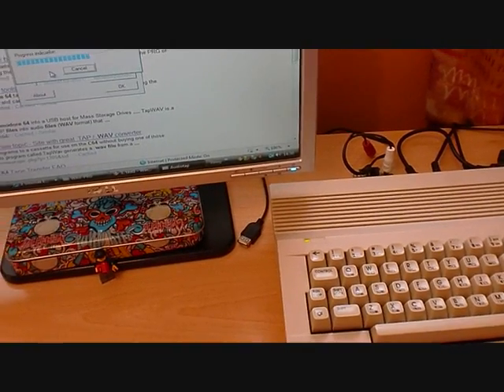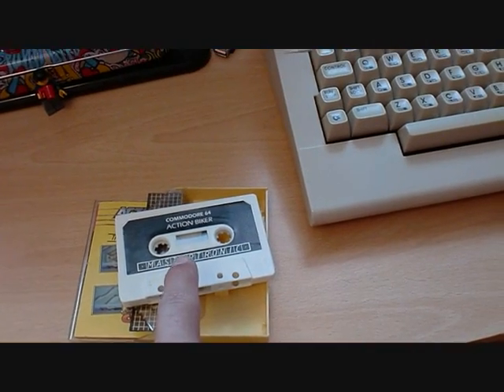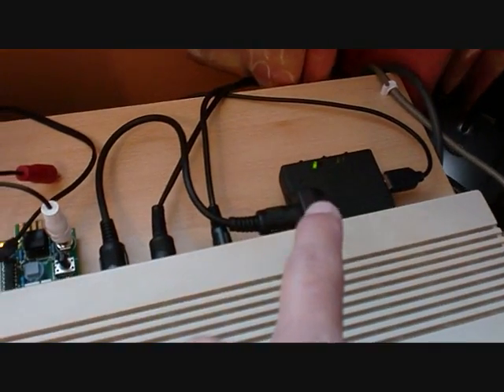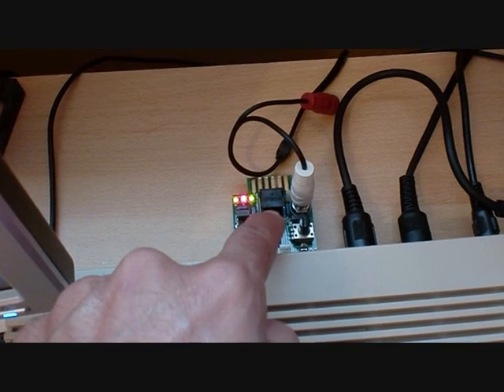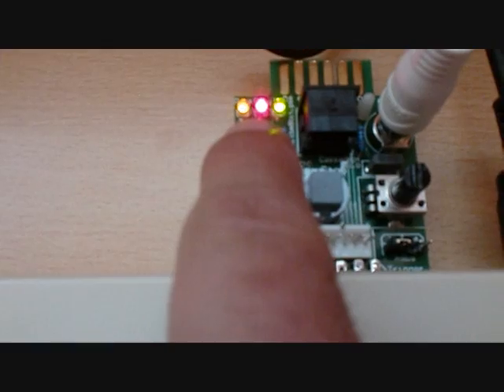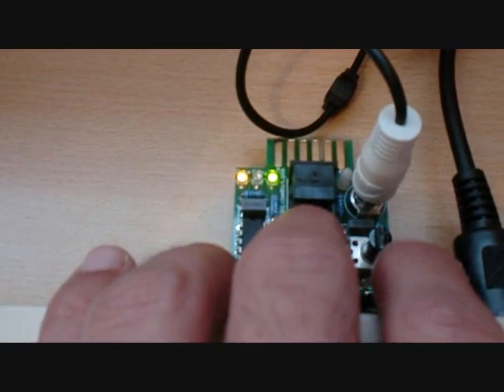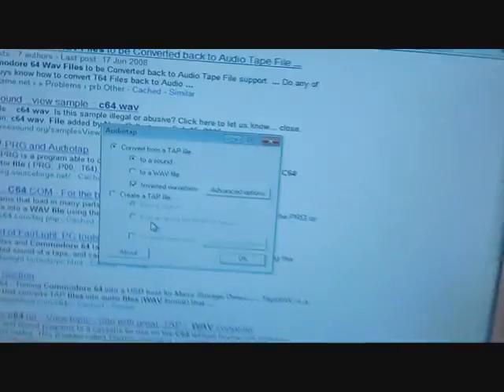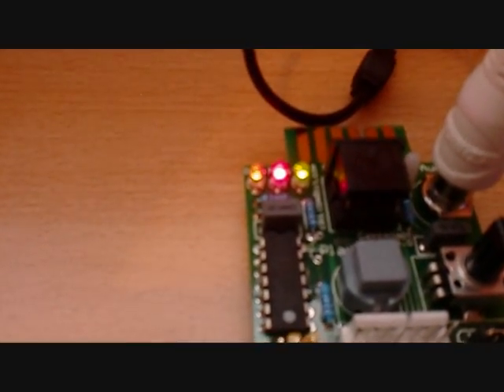Cassadapt for the Commodore 64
This super piece of hardware by Ross @ cbm8bit.com allows you to load tape games from your PC (or any other audio device) to your Commodore 64 tape port.